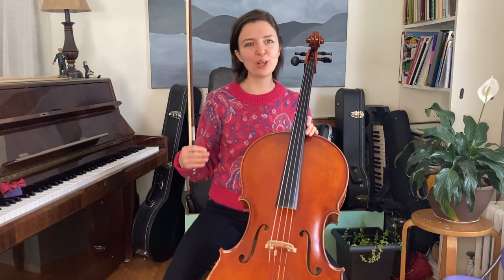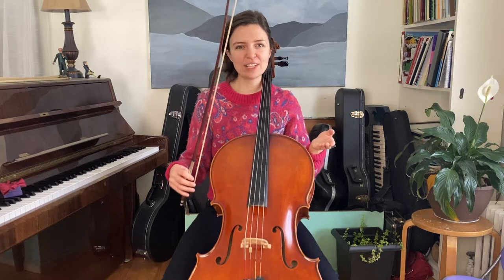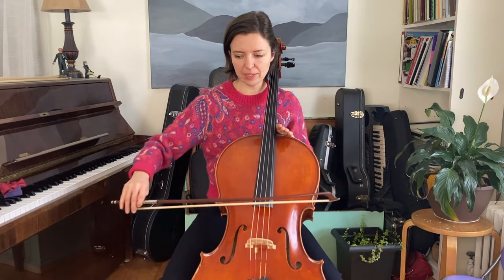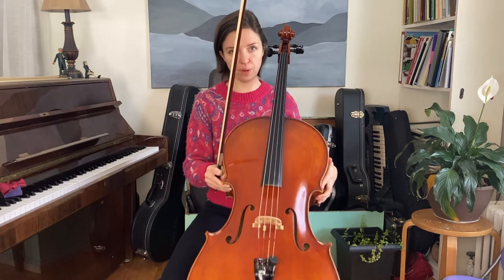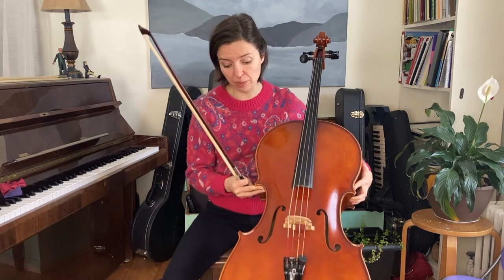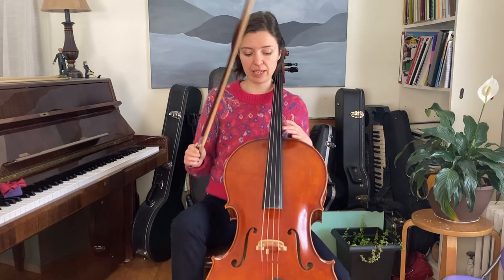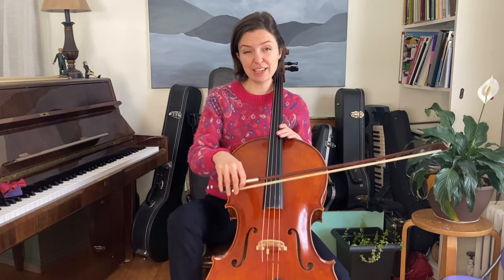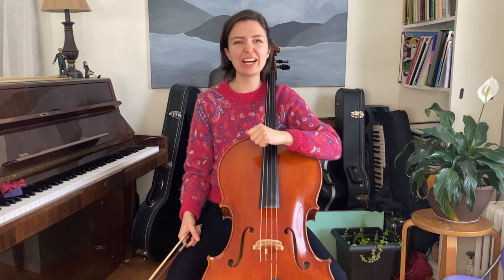Cello Tip 4: Bow hitting your knee?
Ideas for stopping the bow from running into your leg include bow angle, end-pin height and chair height.

Psst! Discover the cello with me! 💛 Get upbeat videos and stories in your inbox every 10th and 20th.